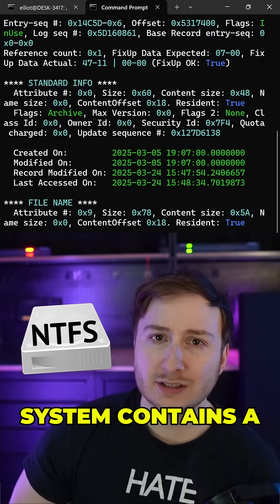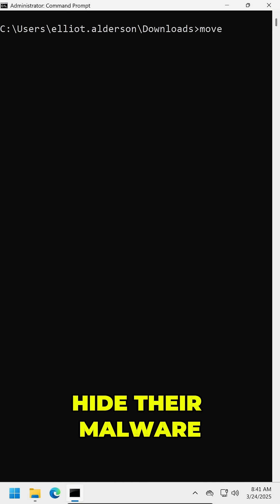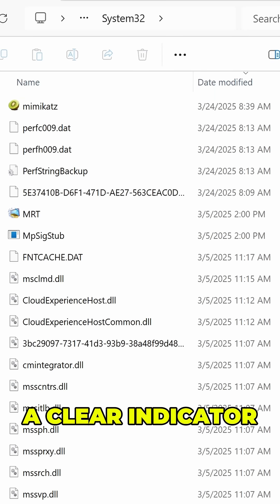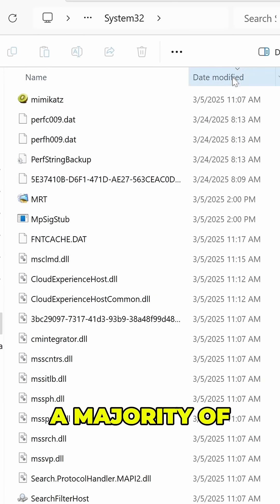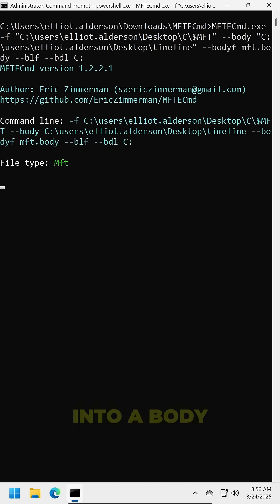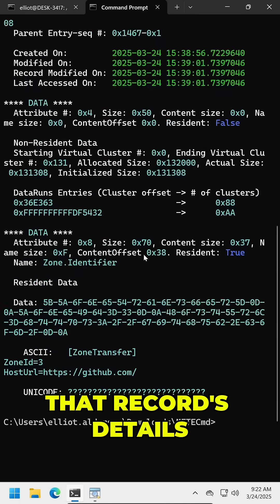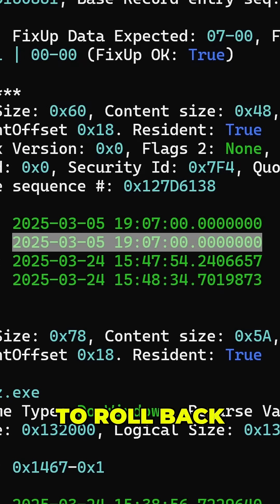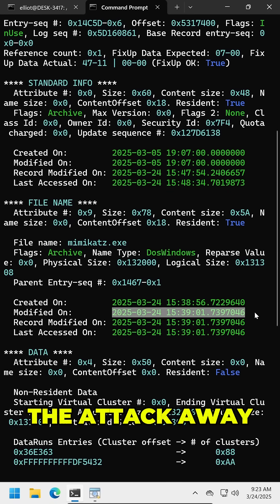Detecting NTFS Timestomping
- Join Andrew Prince for the upcoming SOC Level 1 Instructor-Led Training from April 14 - 17th! Learn more about digital forensics, network security monitoring, and more when you sign up for this 4-day session. You'll walk away with the skills you need for a SOC Level 1 or 2 role as well as to pass the Practical SOC Analyst Associate (PSAA) certification exam!

Attackers often utilize timestomping to hide new files or changes to existing files by modifying file time attributes. Dive into some NTFS forensics to discover how analysts can detect timestomping attacks.

Timestomping occurs when an attacker uses timestamps to disguise their presence on a victim's machine. They hide their activity by altering timestamps. 👀

Learn more from Andrew Prince in SOC 101, and prove you know your stuff with the PSAA (Practical SOC Analyst Associate)! Get started below: